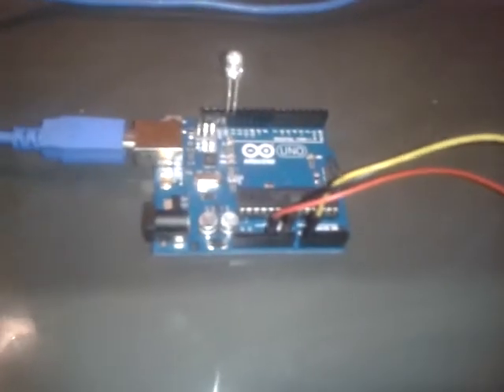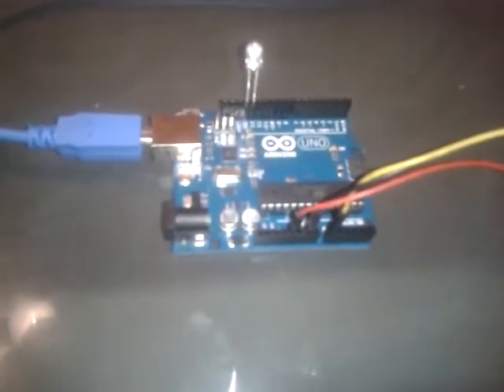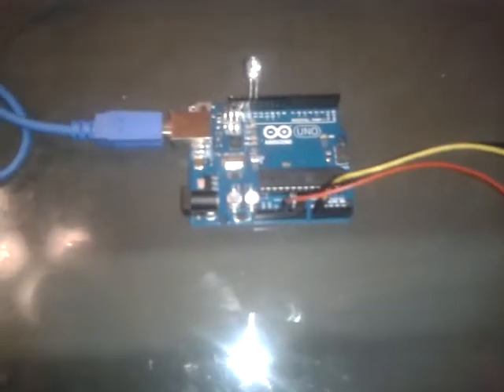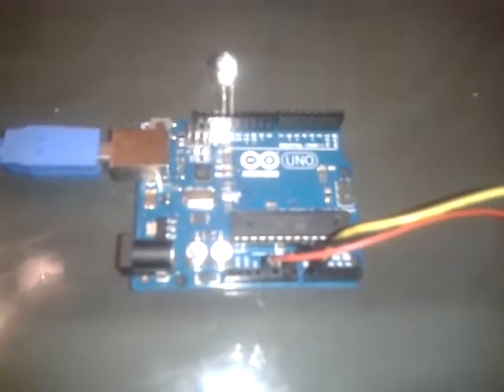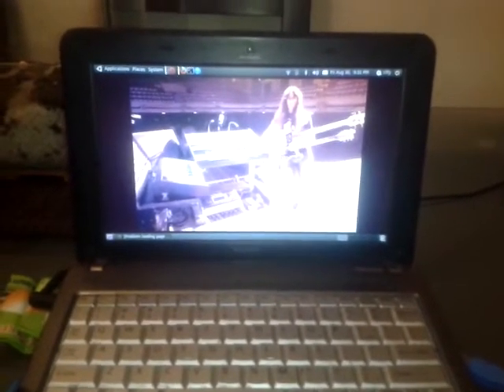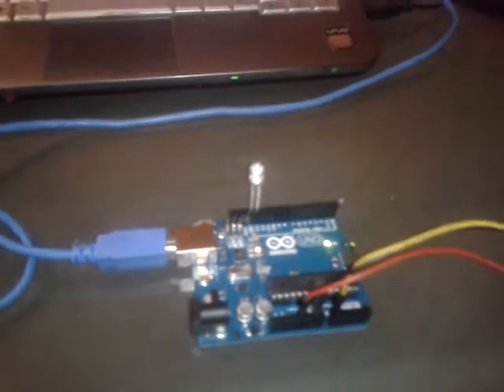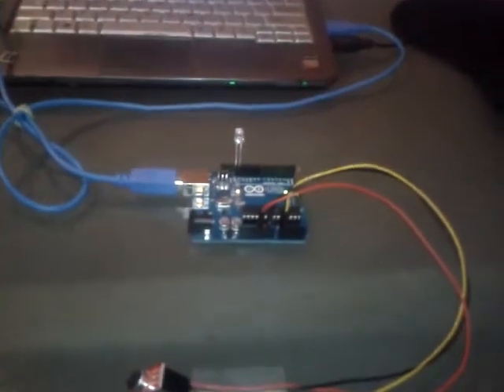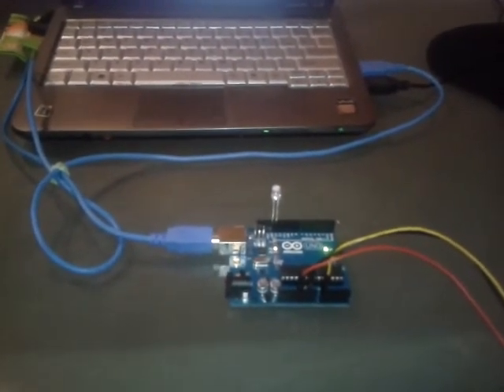Arduino sound sensing with the SparkFun Electret BOB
In this video, I hook up a Sparkfun electret microphone break out board to the Arduino Uno to sense sounds like claps and whistles.

The Arduino code is based on the code posted on this You will need to tweak it a little to adjust the behavior and sensitivity of your circuit.